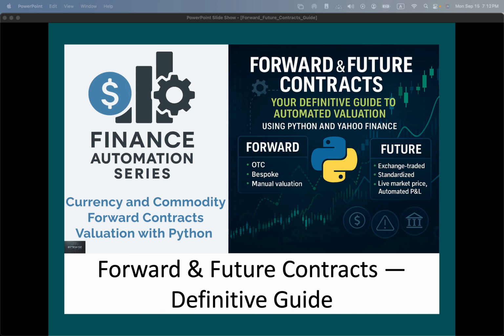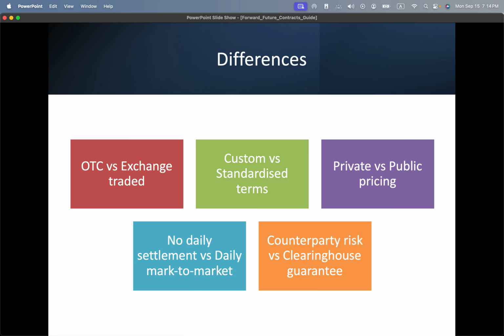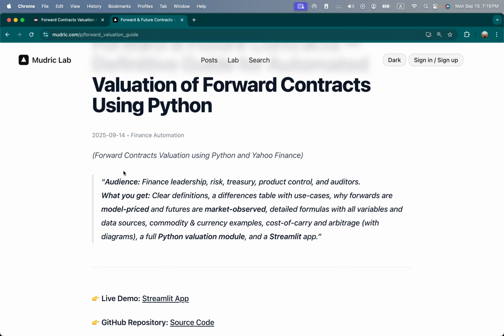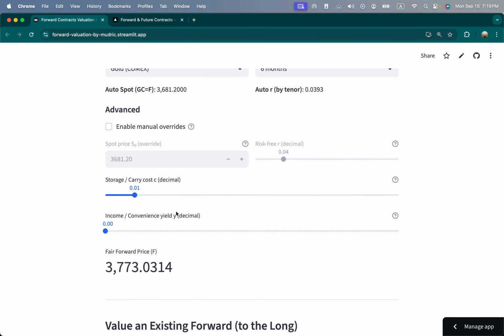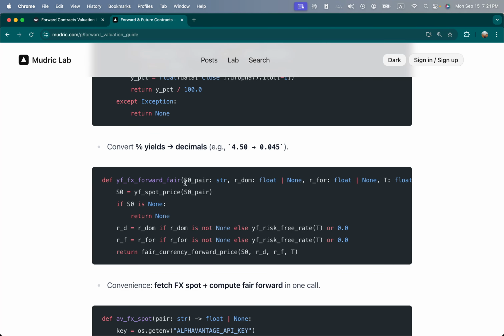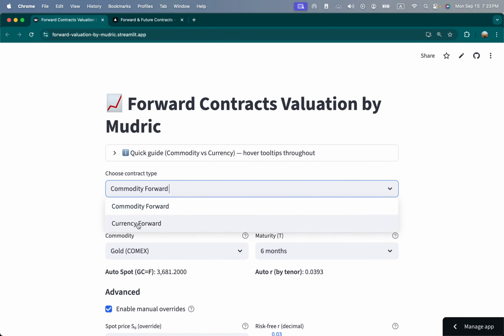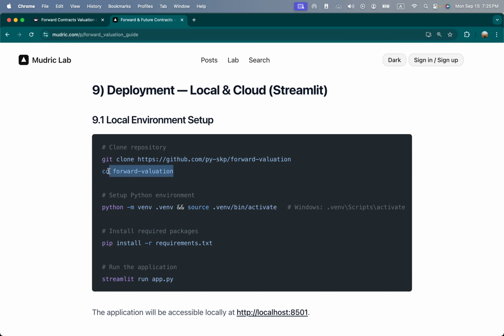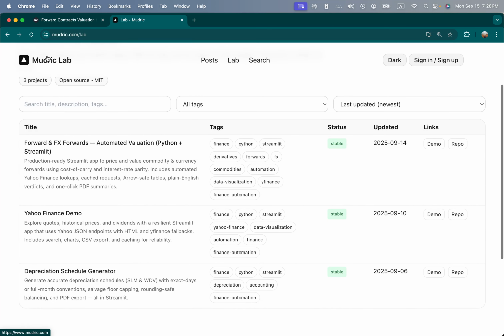Title: Automated Forward & Future Contracts Valuation in Python | Mudric Lab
In this video, we dive deep into **forward & future contracts**, explaining how to value forwards using Python with live examples, cost-of-carry, interest-rate parity, and more. We also show you how to use the live Streamlit app from Mudric that lets you price new forward contracts or value existing ones.

📚 What you’ll learn in this video:

- What are forwards vs futures, and how they differ (use-cases, market vs OTC, etc.)
- Key formulas: fair forward price, valuation to the long side, discounting, cost-of-carry, yields, storage, etc.
- Real examples: commodities (e.g. gold), currency forwards (FX)
- How to fetch spot prices & rates automatically (using `yfinance`)
- Live demo of a Streamlit app to automate valuation
- How to use the GitHub repo / code to replicate everything

✅ Why check out Mudric?

Mudric is a finance automation & education platform / lab that produces high-quality content and tools for financial professionals: risk management, treasury, product control, auditors, and developers. If you liked this video, consider browsing other posts too.